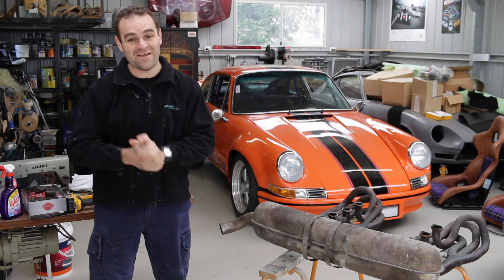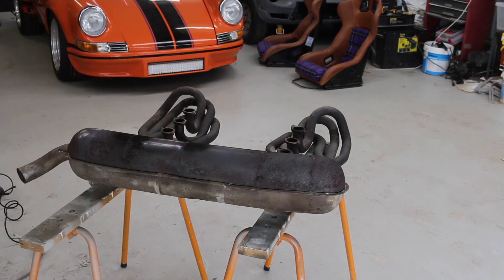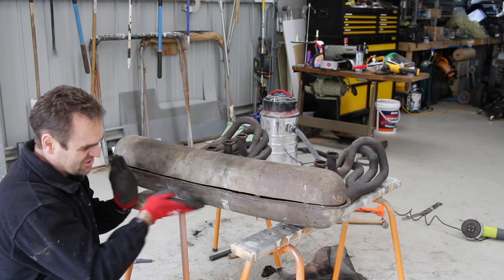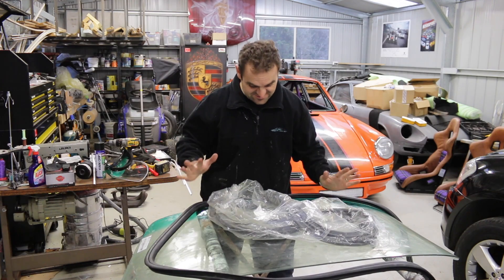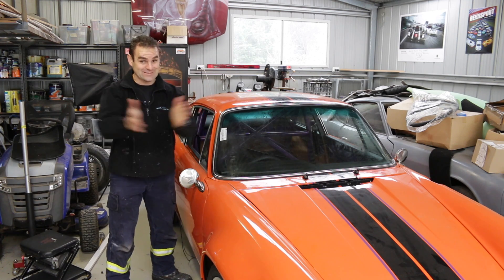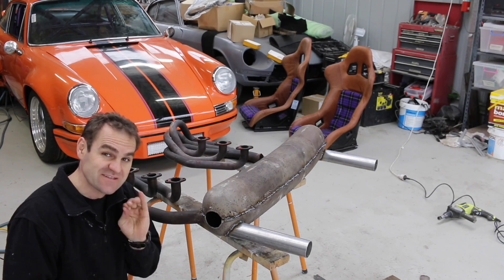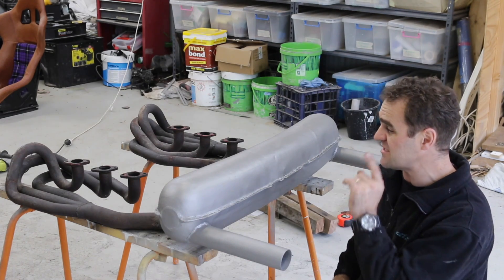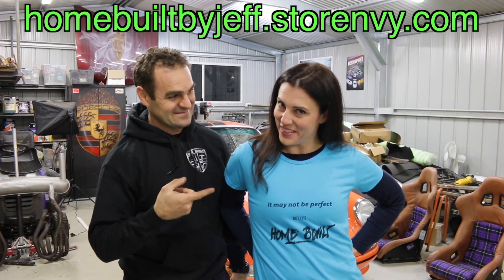How to make a custom exhaust - Porsche 911 Classic Car Build Part 58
In this weeks episode I have a go at a DIY sports exhaust mod, by converting my original 2 in 1 out muffler to a 2 in 2 out.

Mailing Address;

AUSTRALIA